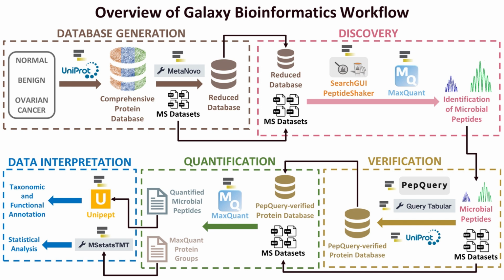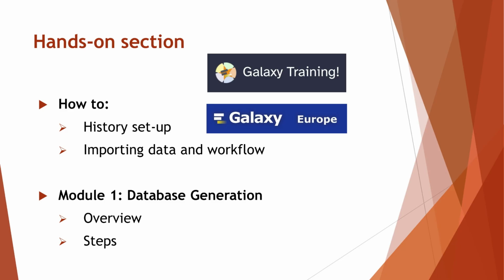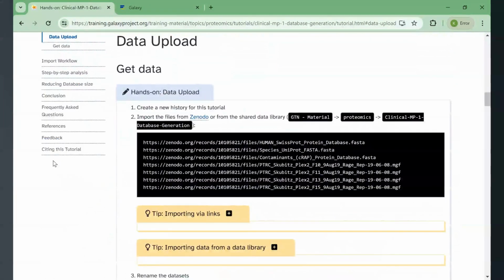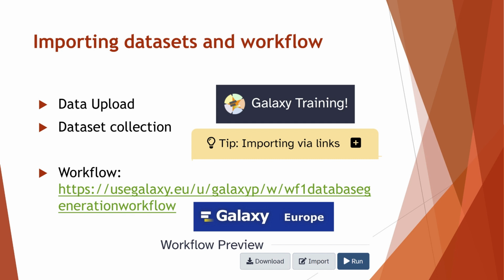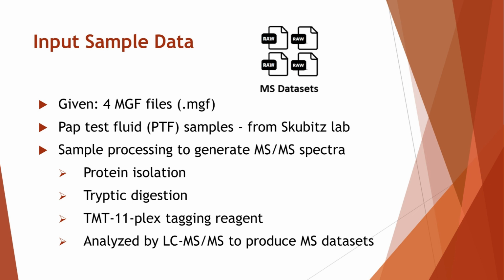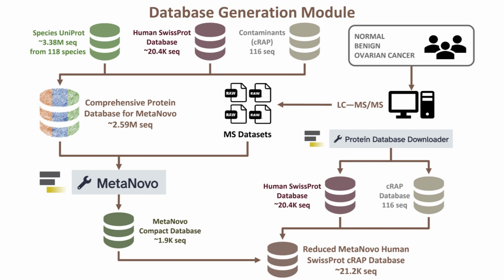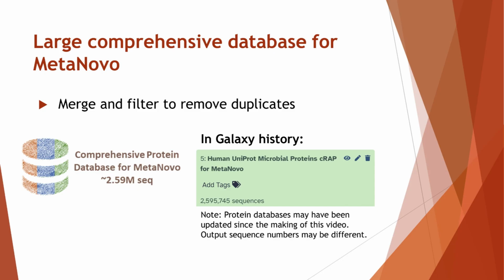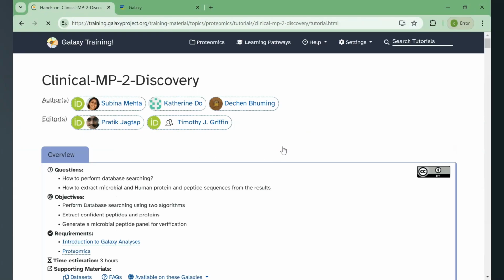(Part 2 of 6) Clinical metaproteomics workflows within Galaxy: Database Generation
We will help you get familiar with the Galaxy Training Network (GTN) website and Galaxy EU instance. Then, we will discuss Module 1 of the Clinical Metaproteomics tutorial: Database Generation, where we use MetaNovo to generate a customized database for peptide discovery.

Speaker: Katherine Do
Captions: Katherine Do